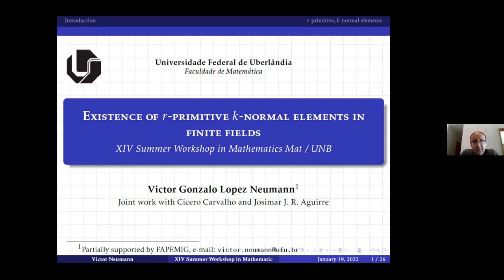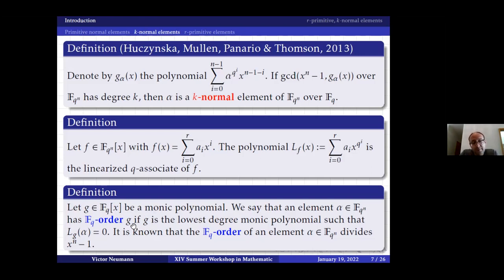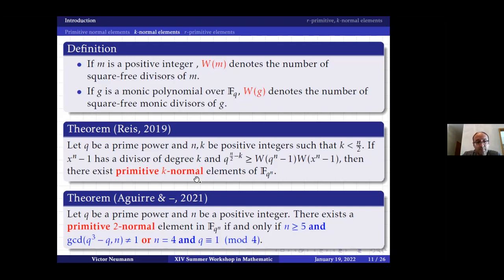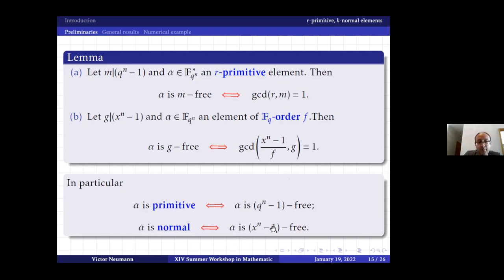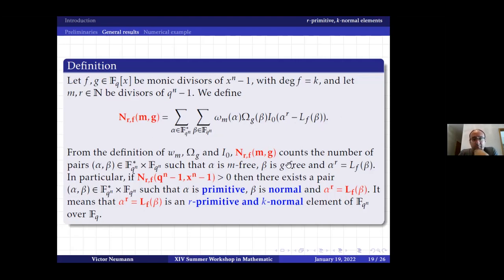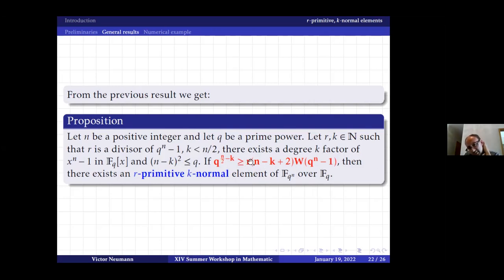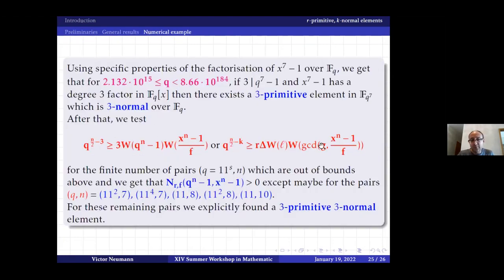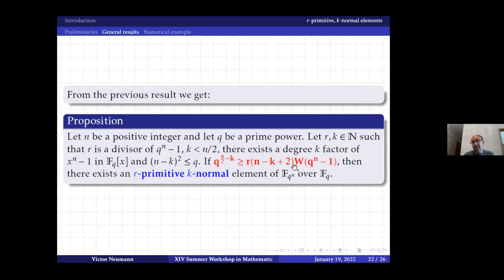Existence of r-primitive k-normal elements in finite fields Victor Neumann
In this talk we prove some results on the existence of r-primitive, k-normal elements of $\mathbb{F}_{q^n}$ over $\mathbb{F}_q$ and we work a numerical example over finite fields of characteristic 11.